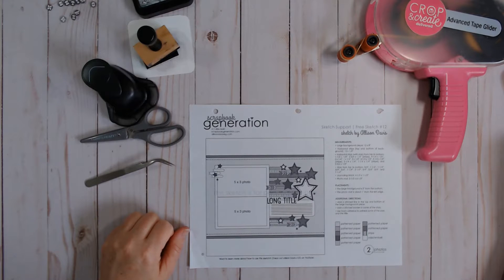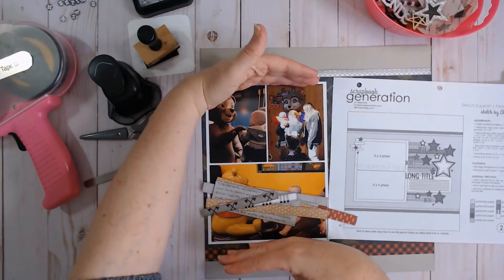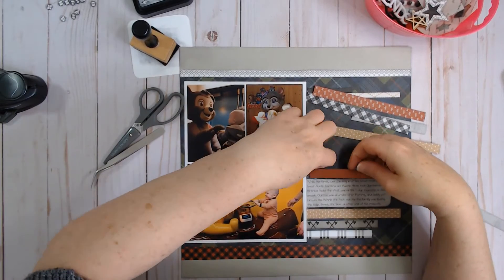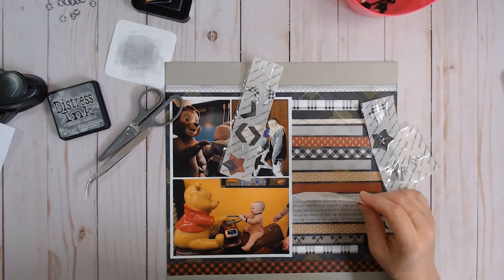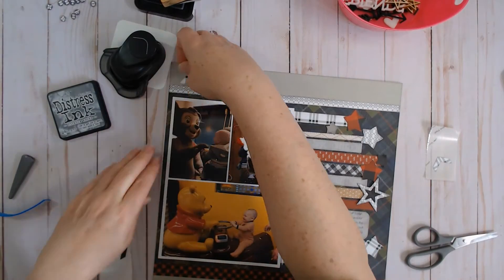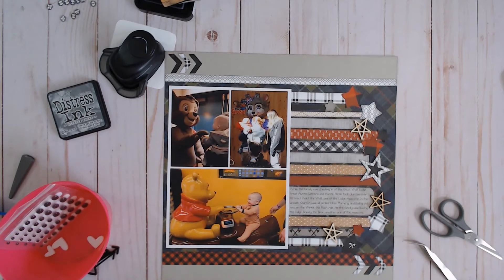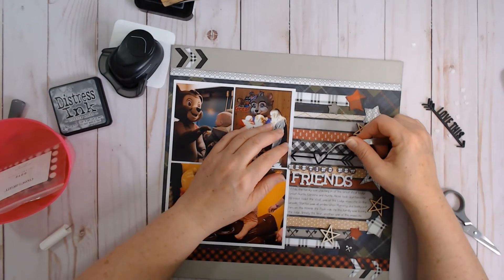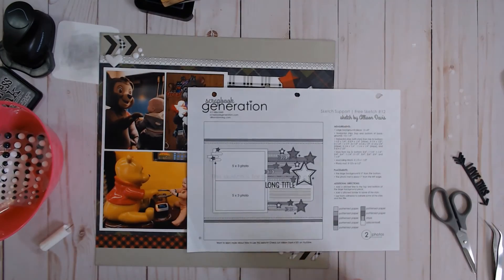FREE SG Sketch New Friends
Let’s talk about Free Sketches from Scrapbook Generation! As well as, Close to My Heart Projects.